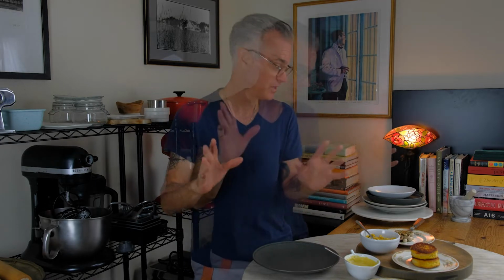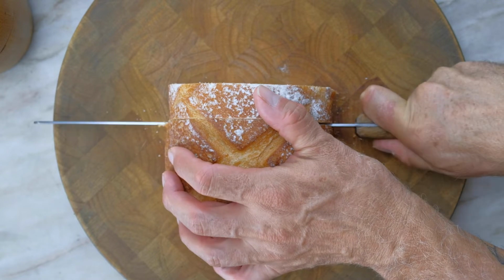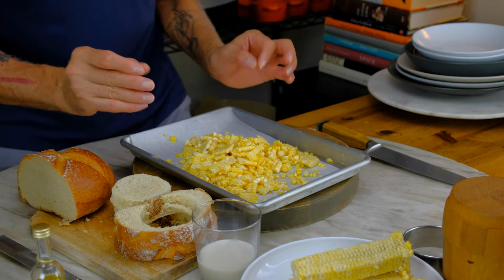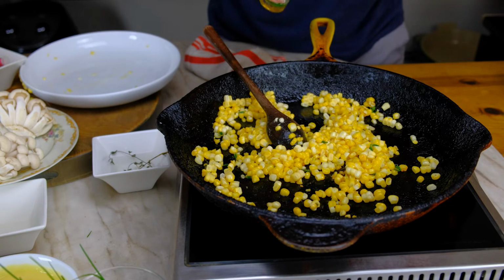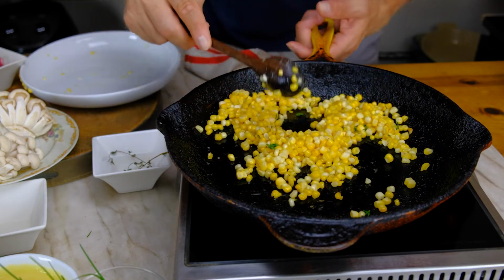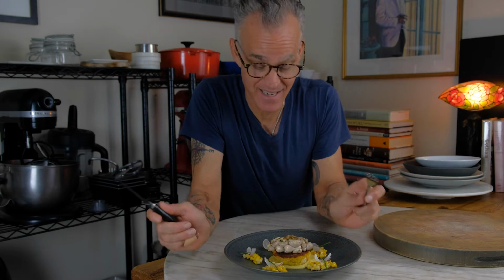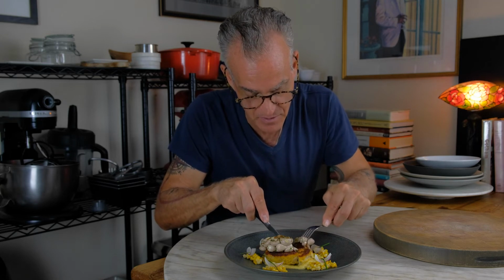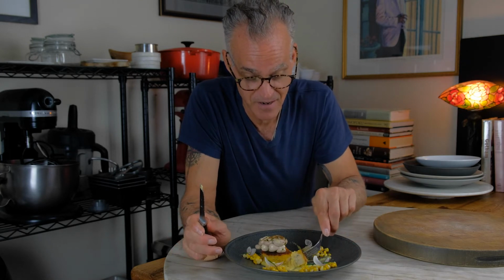How to Make Savory Mushroom French Toast Satisfy Your Comfort Food Cravings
Savory Mushroom French Toast unites the combination of roasted mushrooms with bread soaked in corn juice cooked until crispy on the outside and creamy on the inside. The corn custard sauce is sweet and bright, the truffle roasted corn brings texture and perfume notes to the dish.

Get your copy of The Ultimate Guide to Vegan BBQ e-book Now